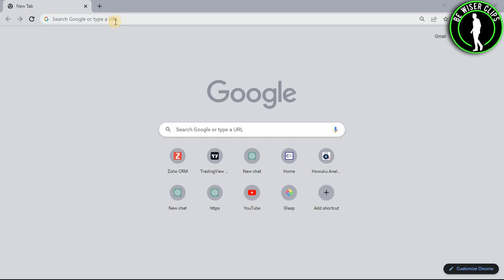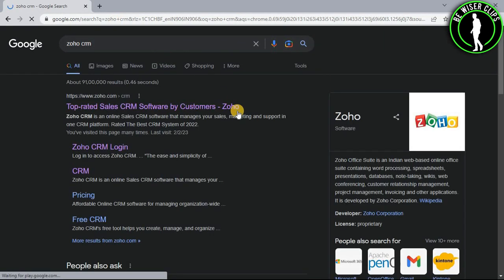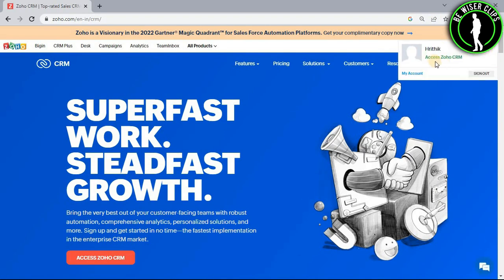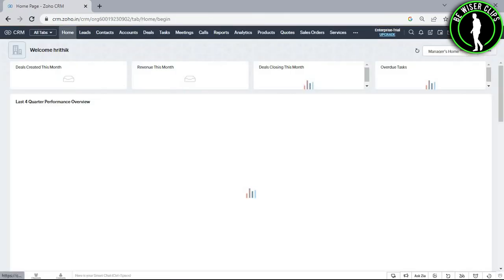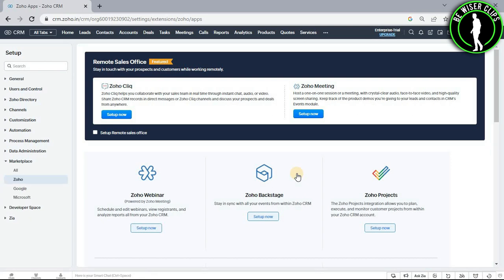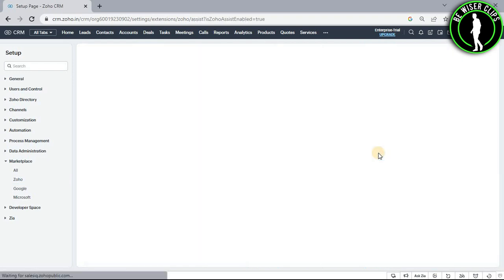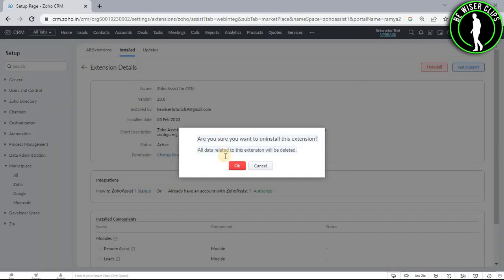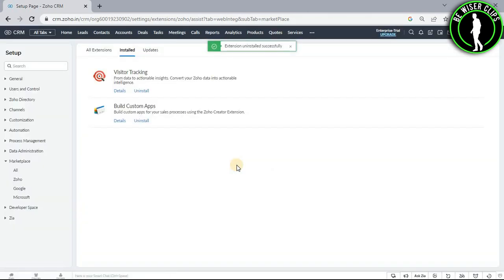How To Uninstall Zoho Assist on Zoho CRM | Zoho CRM Tutorial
This video shows you How To Uninstall Zoho Assist on Zoho CRM Easily! Watch this Video till the end to learn How To Uninstall Zoho Assist on Zoho CRM.

Were you able to figure out How To Uninstall Zoho Assist on Zoho CRM on the Phone? Share this with your friends who want To Uninstall Zoho Assist on Zoho CRM.

Problem Solved in this Video-:

how to uninstall zoho assist on zoho crm
zoho crm
zoho
zoho corporation
crm
zoho one
zoho consultant
zoho office suite
zoho crm tutorial videos
zoho tutorial
zoho crm video tutorial
zoho free crm
how to use zoho crm
how to use zoho free crm
zoho free crm tutorial

What Do you Think of How To Uninstall Zoho Assist on Zoho CRM on Mobile?